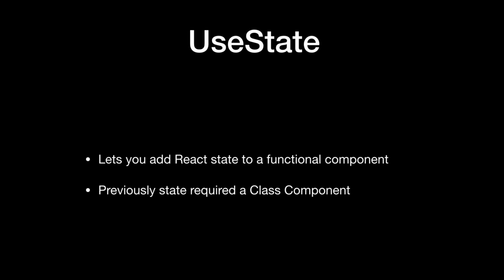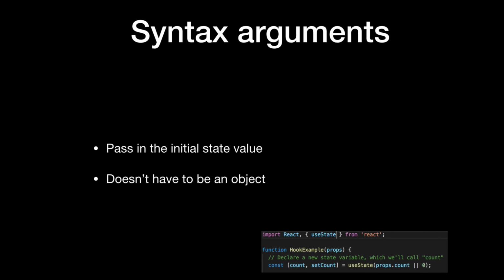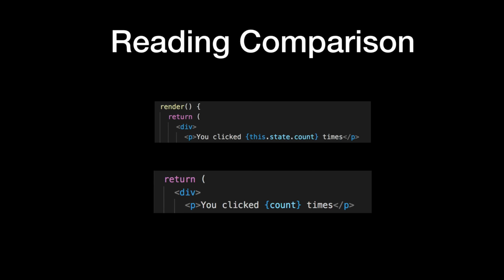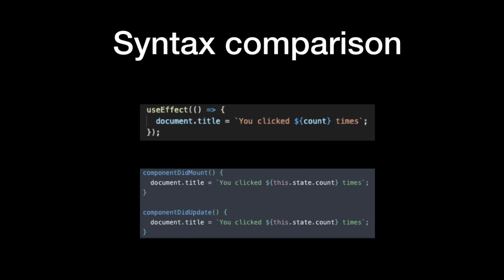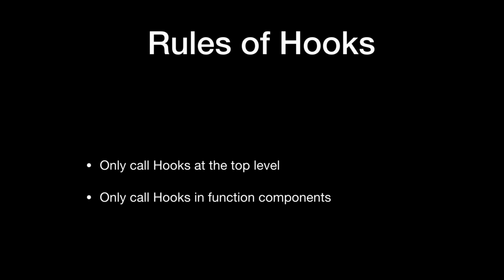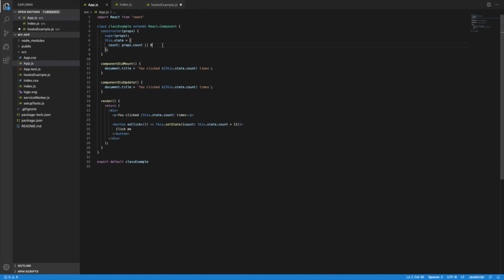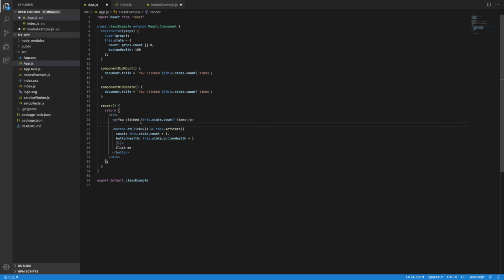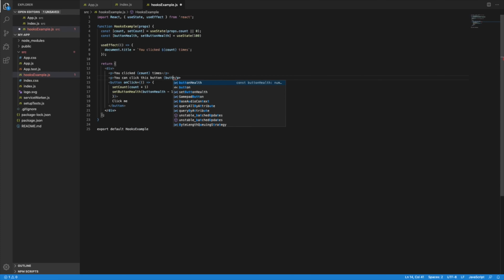What are React Hooks explained | MLittleProgramming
What are React Hooks explained.
React hooks useState explained
React hooks useEffect explained
This is a brief overview explaining what react hooks are. This video will give you a better in in site into using react by having react hooks explained. This video will also have the useEffect hook explained and the useState hook explained. This React Hooks explained video will help you to understand how to use the useState hook. This React Hooks explained video will help you to understand how to use the useEffect hook.  This React Hooks explained video will help you to understand why you should use react hooks. This React Hooks explained video will help you to understand what react hooks are.

This react hooks explained video will also make use of VSCode

MLittleProgramming provides React tutorials for software developers.  The tutorials are sequential so you can start right from the beginning if you are a beginner.  If you're a little more advanced you can skip along a few videos to get the React knowledge you need.